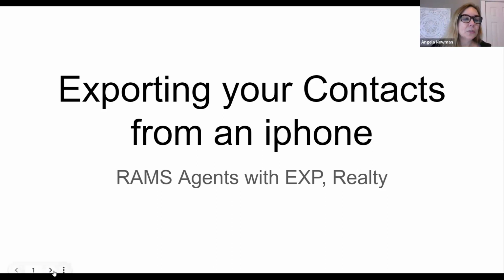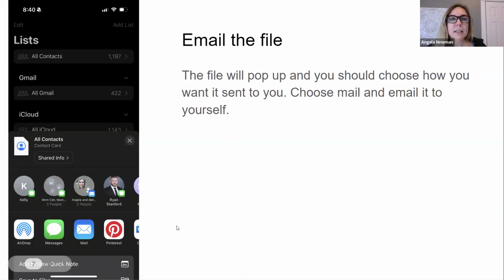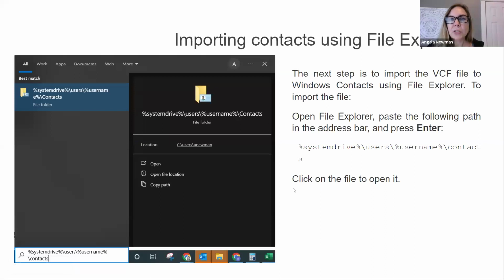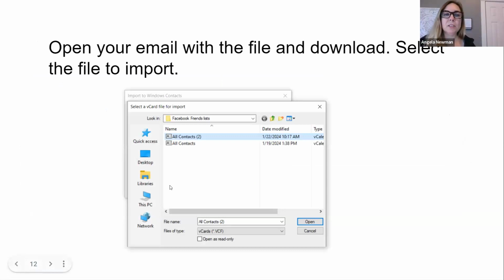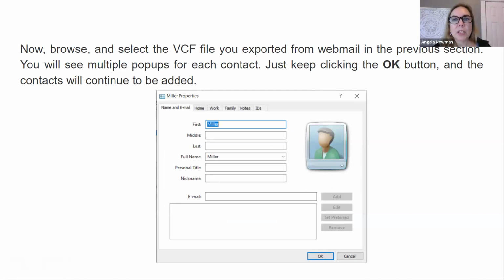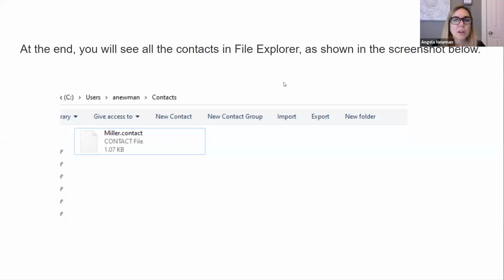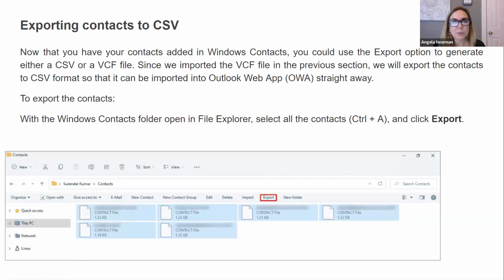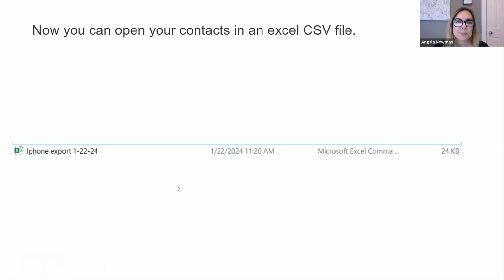iPhone to CSV. How to export your CONTACTS from an iPhone into a CSV file for ZERO cost.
Master Trainer Angela Newman describes how to export your contacts out of your iPhone and into a CSV file without an app or fee.  012224.

1-PAGE B-PLAN TEMPLATE DOWNLOAD.